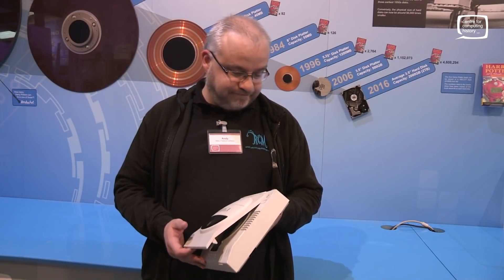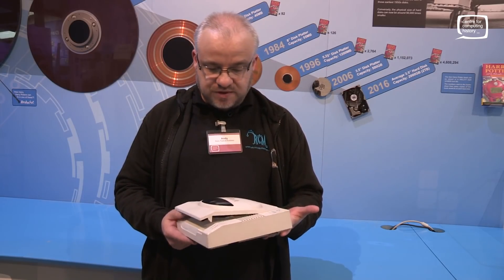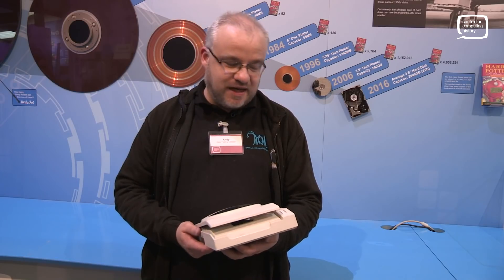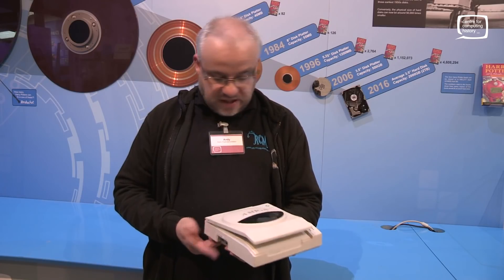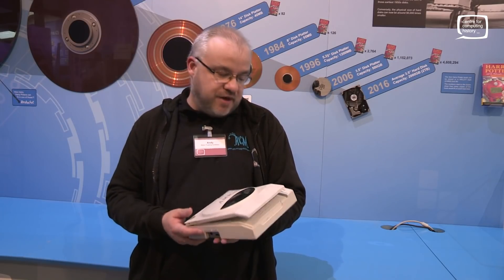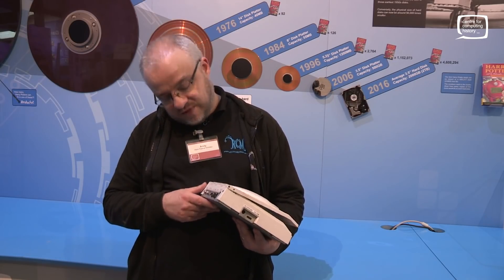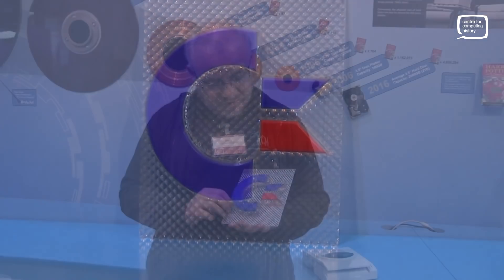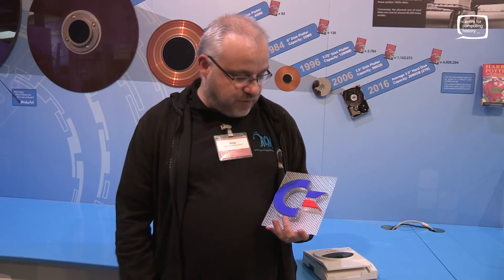Prototype Commodore Amiga CD 1200 Computer Festival 2017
The CD 1200 was originally planned to allow the A1200 to use CD-ROMs as well as having CD32 compatibility. This probably included the additional chunky to planar chip known as the Akiko which the CD32 used. The CD 1200 however used a slightly different locking mechanism compared to the CD32, as it uses magnetic disc locking. Unfortunately the CD 1200 was never released to the public.

The CD1200-Plug in card for Amiga 1200 included the Akiko chip, and an FPGA to control Akiko, control a Memory SIMM, and processor expansion socket for a Motorola 68030. An external CD unit based on the Amiga CD32 was connected via a cable with expansion capabilities for FMV. In an article in Amiga Format issue 59, it is clearly stated that the interface card, which plugged in to the A1200 trapdoor, was fitted with a SIMM socket. So basically the intention must have been to combine the CD-ROM interface with the possibility of adding fast RAM and a faster CPU providing a upgrade ladder suitable to your wallet.